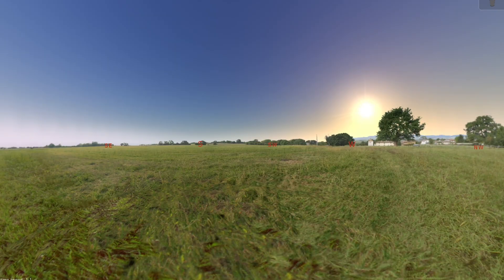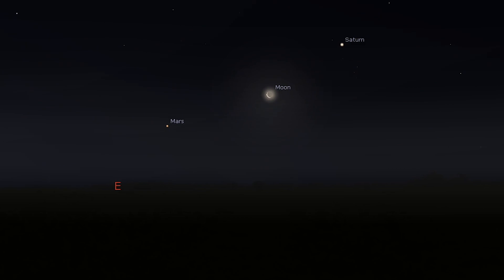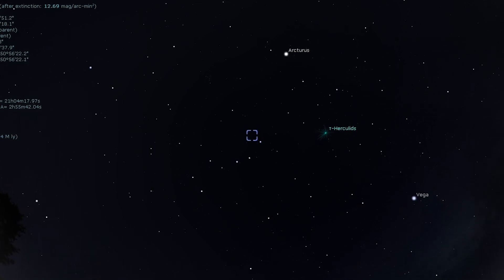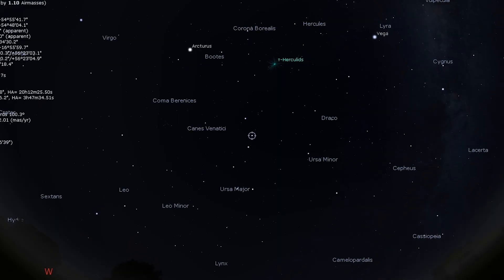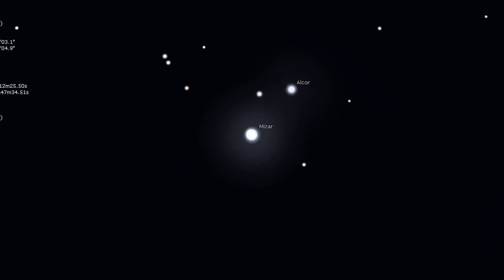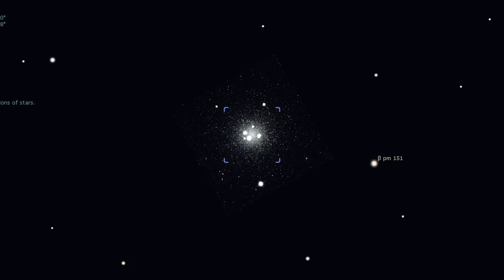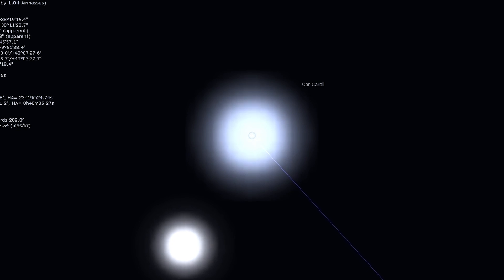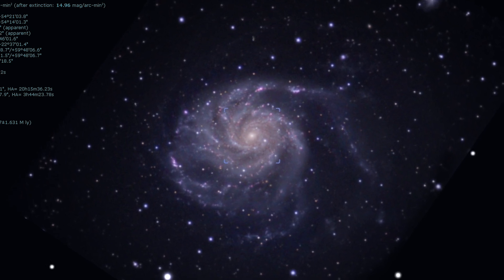What's in the Sky this Month | May 2024 | High Point Scientific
In this episode of What's in the Sky this Month, Teagan reviews some of the beautiful celestial objects you can see in May 2024!

Chapters
00:00 - Introduction
00:28 - Nearest Neighbors
01:40 - Messier 51
02:50 - Mizar & Alcor
03:32 - Messier 3
04:21 - Cor Caroli
04:47 - Messier 101
05:46 - Conclusion